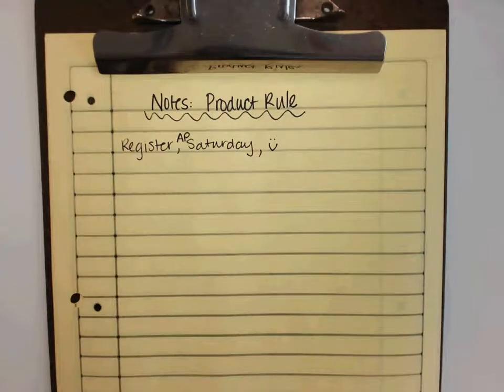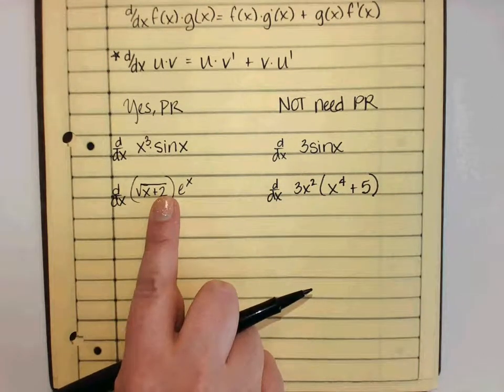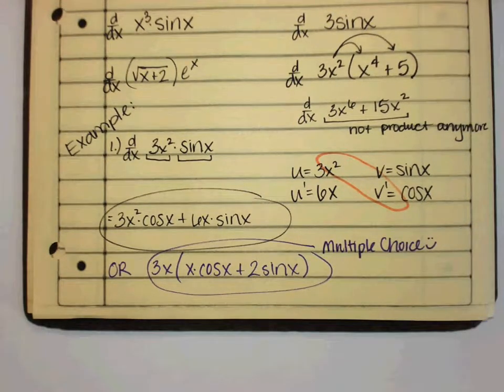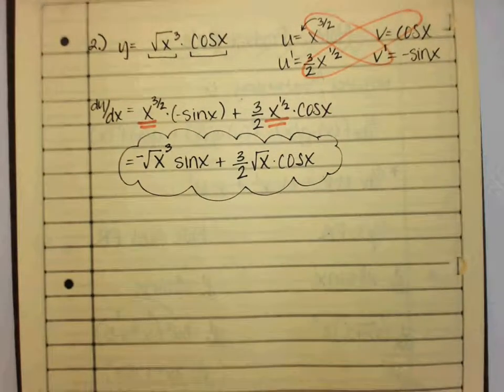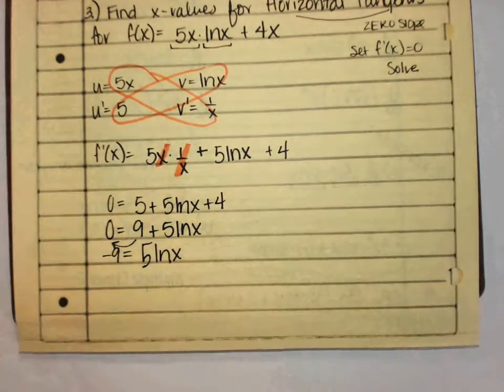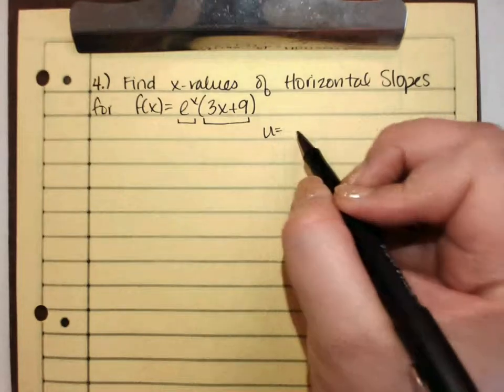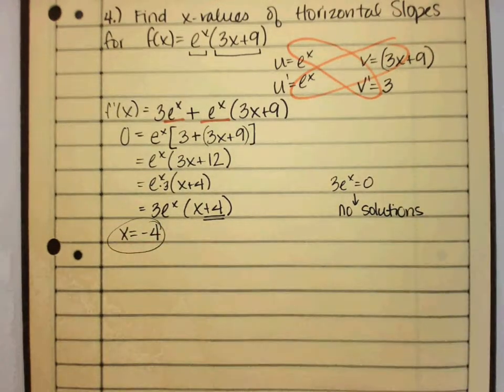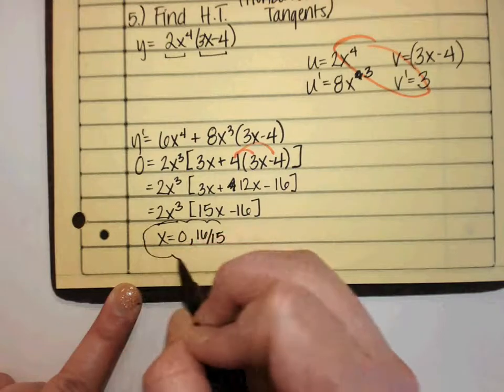Notes Product Rule (Wed 9/25)